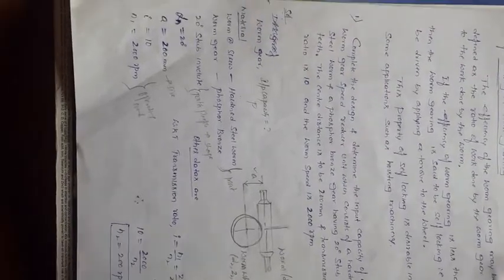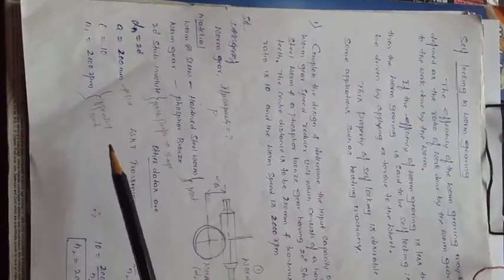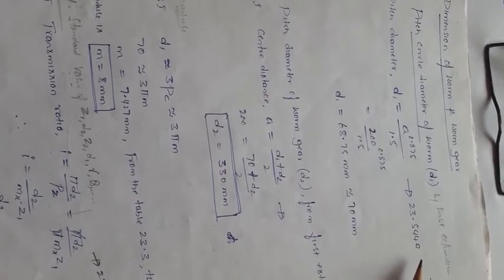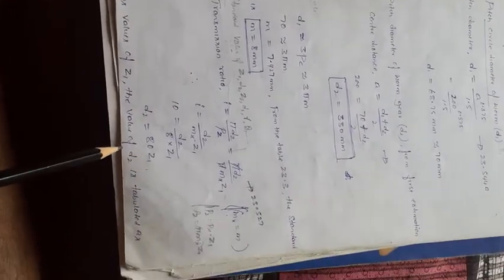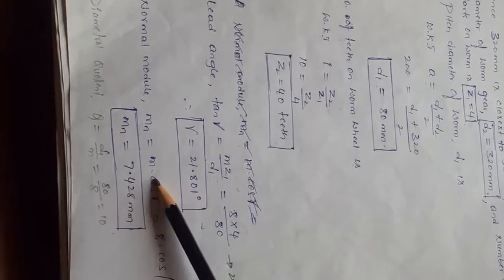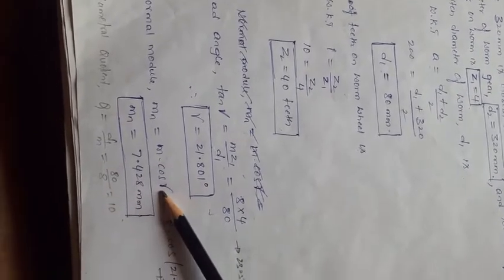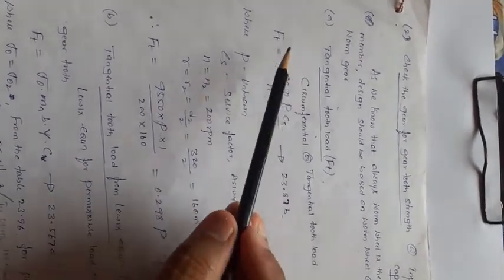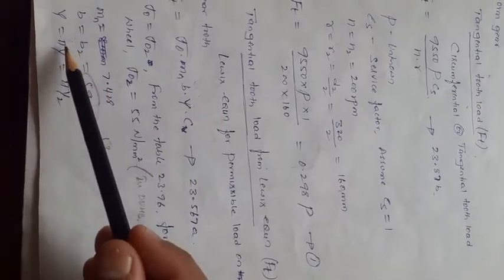DME-II MODULE 4 WORM GEARS LECTURE 2